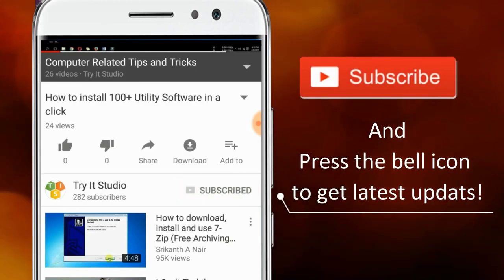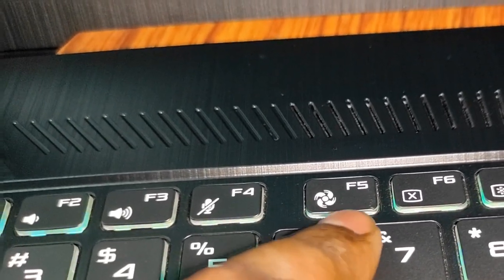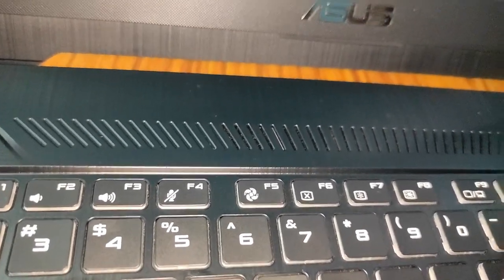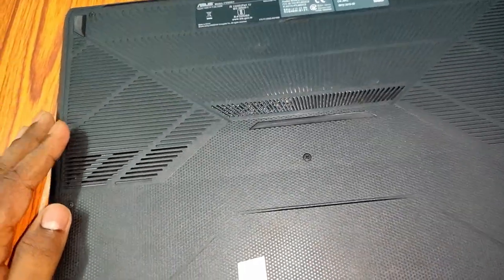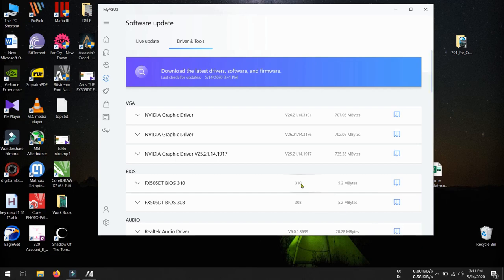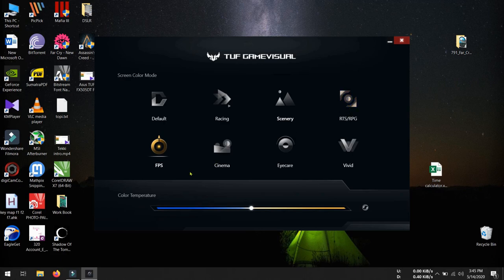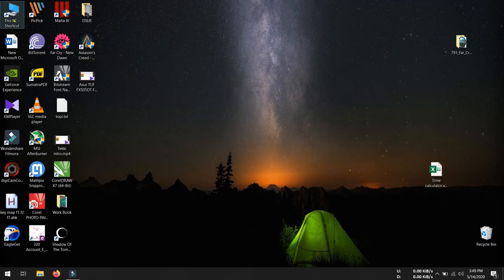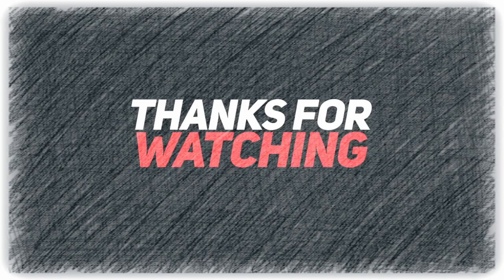ASUS TUF Gaming FX505DT User Review after 2 Months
This is a very detailed review for the FX505DT-AL106T, bought for 52K. The summary is given directly below and the detailed review is given after. This should cover most of the details you might want to know.

Check our Amazon store font for Recommended Gaming Laptops

Pros:
Very good performance both GPU and CPU
Excellent 120hz fluid display.
Very fast and capable 512 GB SSD.
Good Design including the RGB Keyboard.
Easy to open and upgrade.

Cons:
Poor Webcam
Heating issue out of the box for the CPU ( A solution included below).
Somewhat satisfactory Battery Life.

Detailed review:

The SSD is the Intel 660P which comes with a direct read and write speed of 1 GB/s and 0.8 GB/s respectively. Copy speed within the same SSD is around 400-450 MB/s which is still almost 10 times as fast as the normal HDD.

The Display has remarkable viewing angle and has respectable brightness. The matte cover helps very much in visibility even during mid day. The 120 hz refresh rate is a game changer especially if you ant to play games like PUBG, Apex Legends, etc.

The Keyboard is RGB supported but not individually lit or even zone lit, The entire key board will have one color or you can set it to cycle through the colors as well. The typing experience is good also.

The speakers have very good quality for the price even though it doesn't get very loud. The port selection is good but would have preferred a USB type - C and SD Card reader. The webcam is pretty low end and is just usable. Wifi is fast and is the Wave 2 type which is almost Gigabit level and has low latency which makes it somewhat capable for online gaming.

The laptop is easy to open and upgrade as all the main components can be reached just by opening the bottom panel but take care not to scuff the edges when the panel is removed as it is quite tight.

The solution to heating problem is to go into advanced power management and set maximum processor state to 99% which would prevent the Cpu from boosting. This would definitely reduce performance by 5-10% but the temperatures will be amazing at around 65-70 degrees stable.